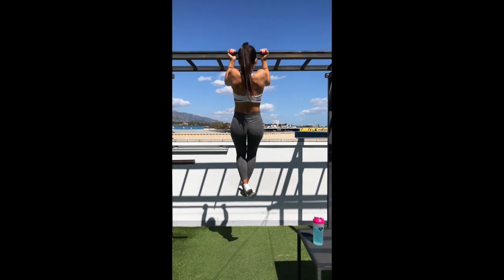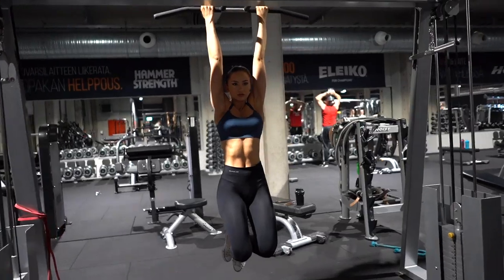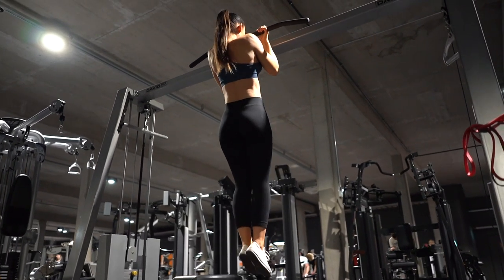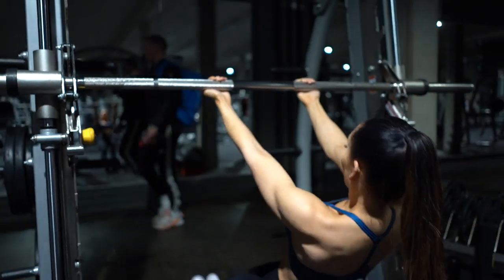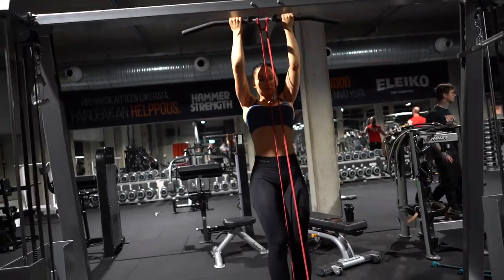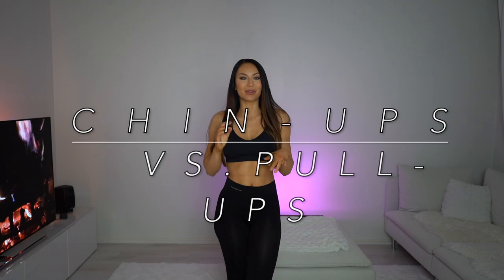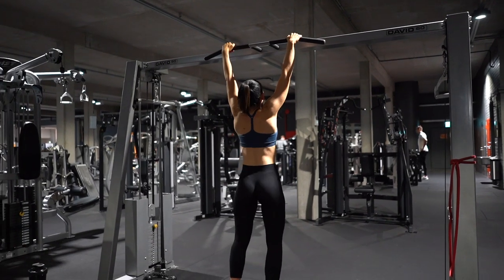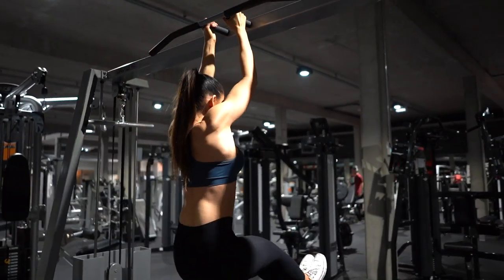How to master the CHIN UPS - 5 easy steps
How to master the chin-ups-  and what's the difference between chin-ups and pull-ups.

Hope you enjoy and give it a thumbs up 👍🏼